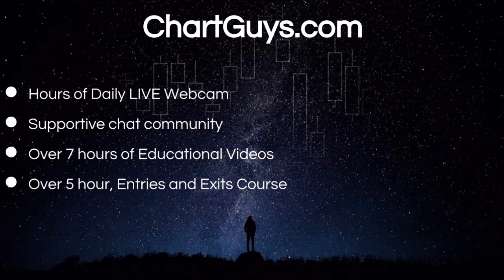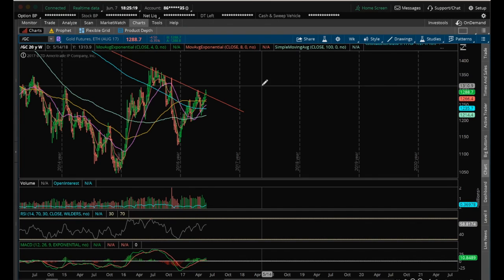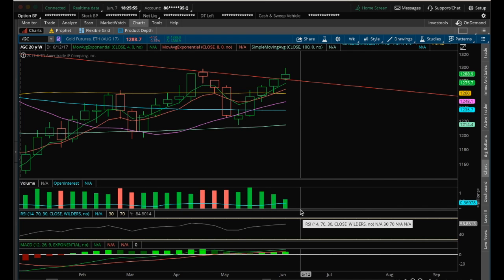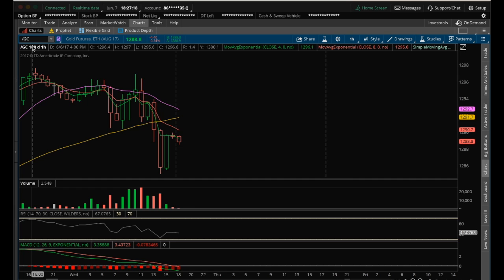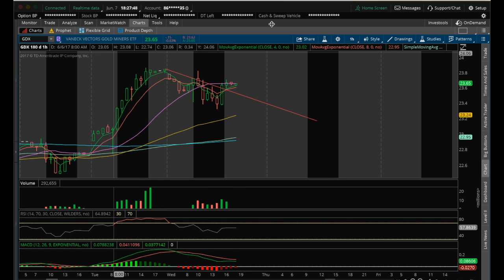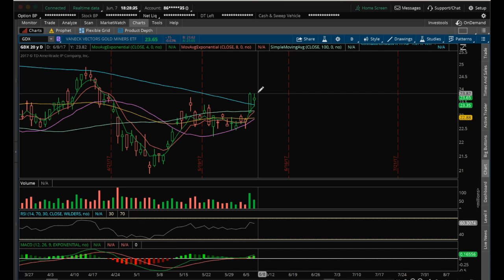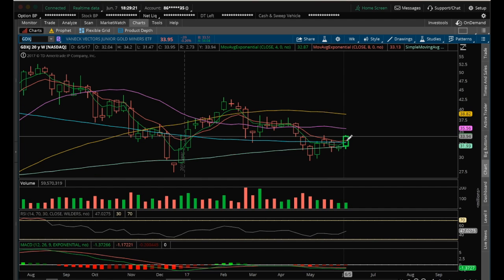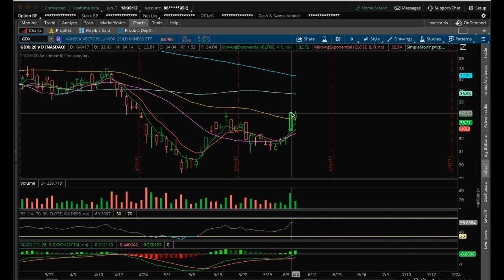GOLD Technical Analysis Chart 6/7/2017 by ChartGuys.com